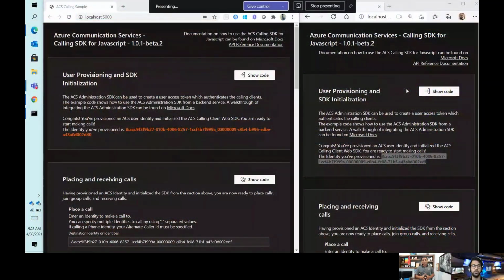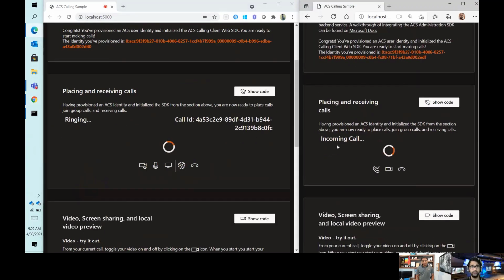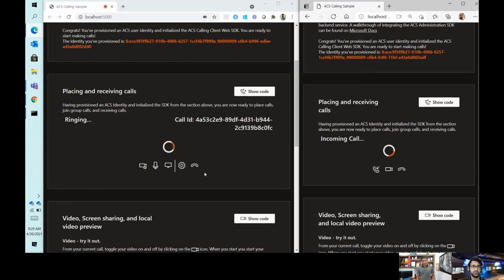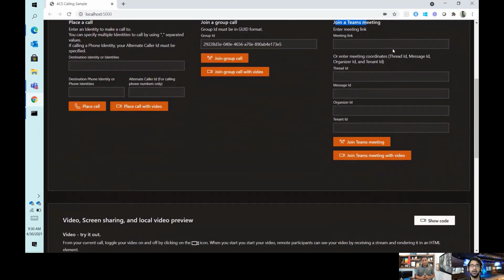MTC TGIF (Azure Communication Services)